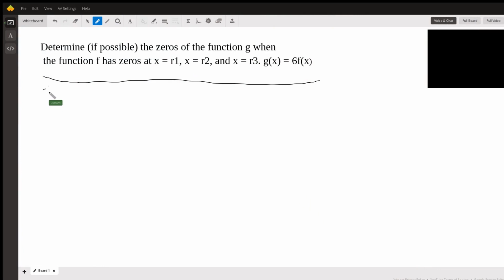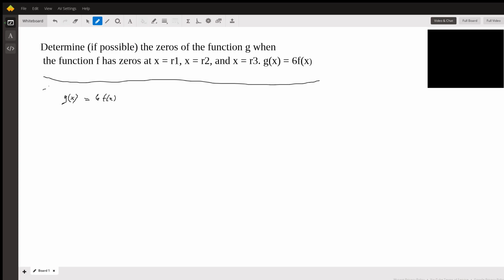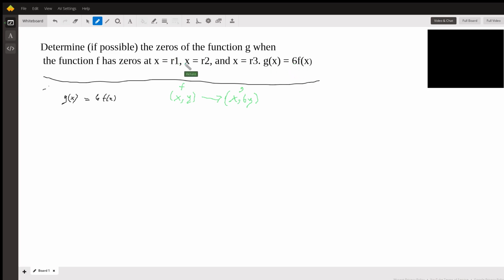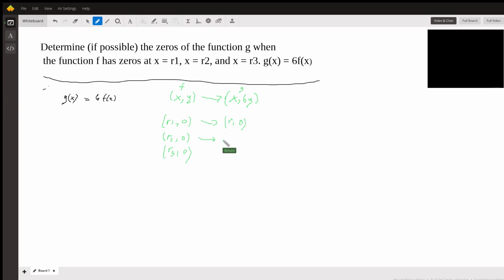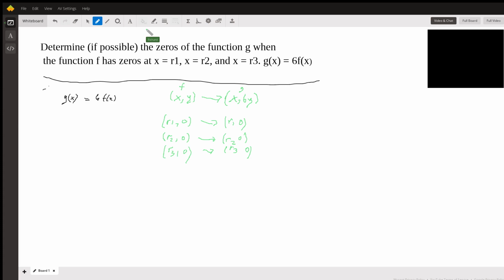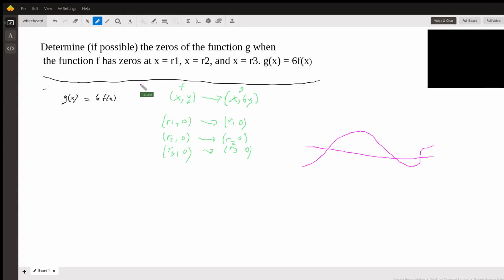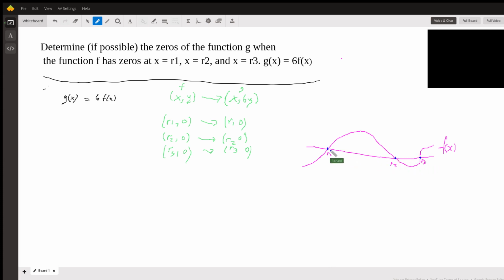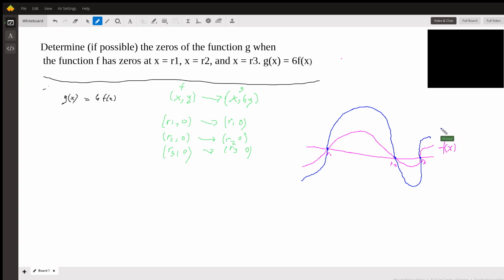Interpreting a vertical stretch of a function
Question: Determine (if possible) the zeros of the function g when the function f has zeros at  x = r1, x = r2, and x = r3.       g(x) = 6f(x)

Answered By:

Richard C.